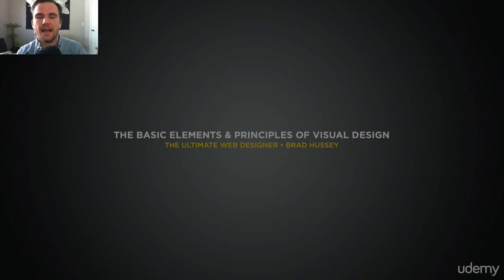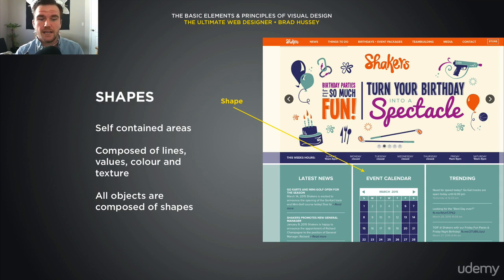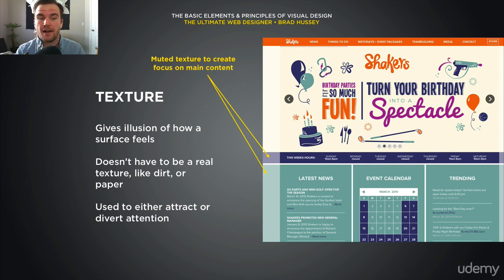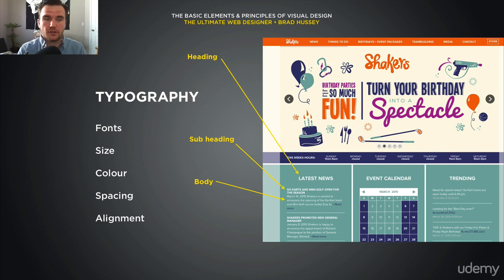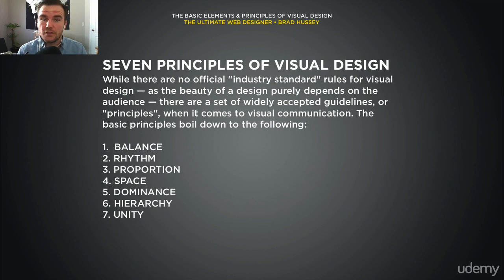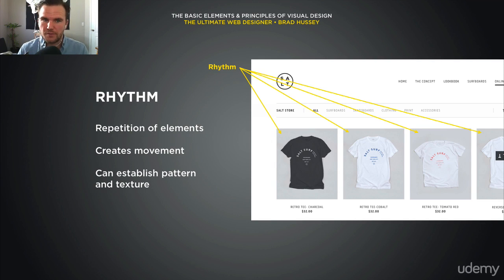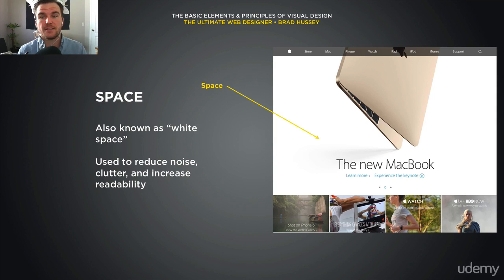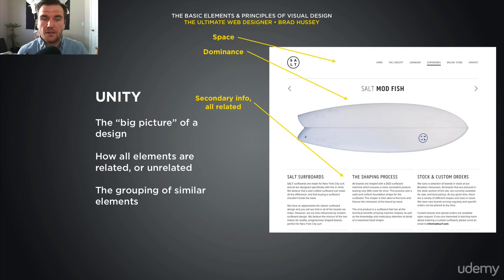002 The Basic Elements Principles of Visual Design